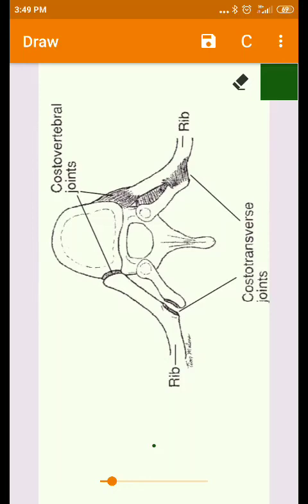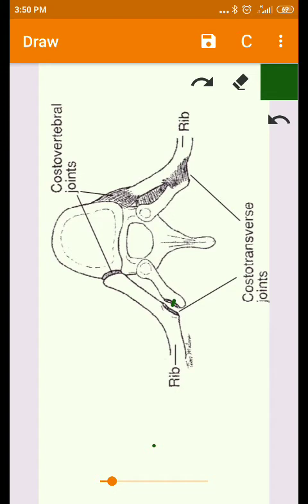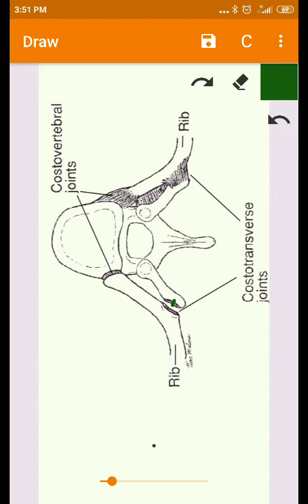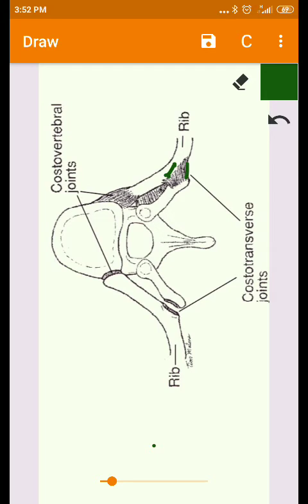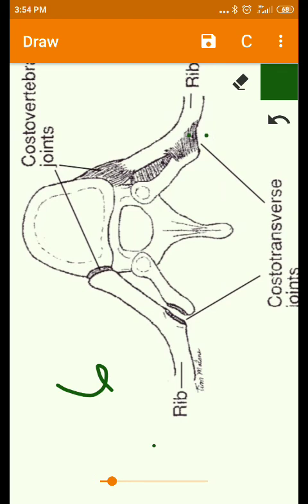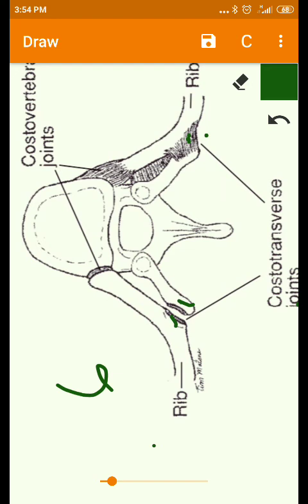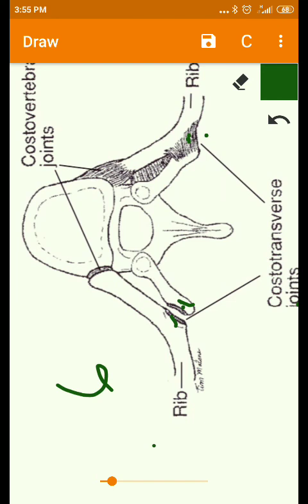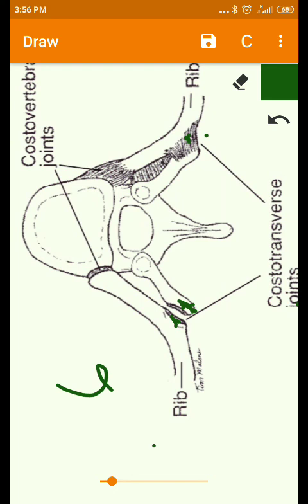008 Costotransverse Joints Thorax And Chest Wall